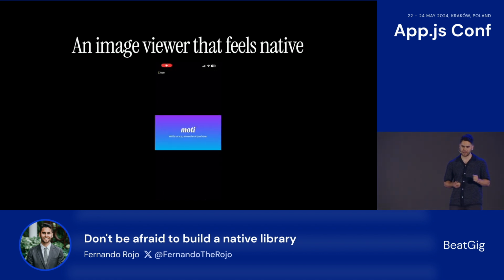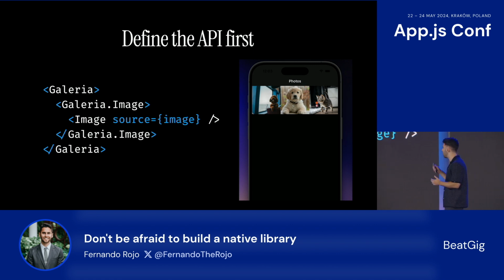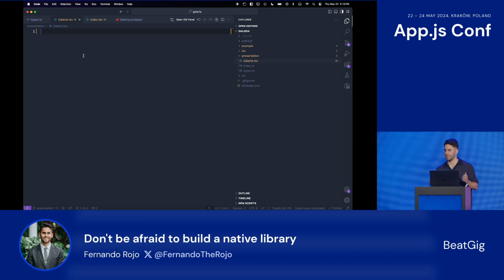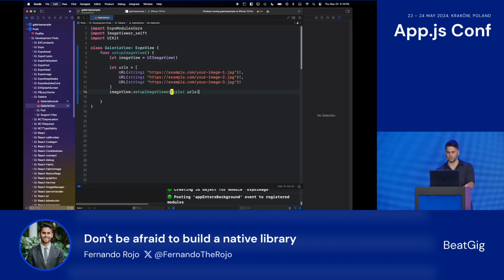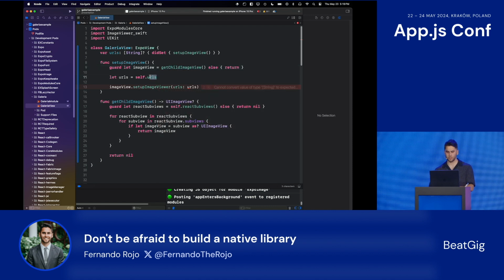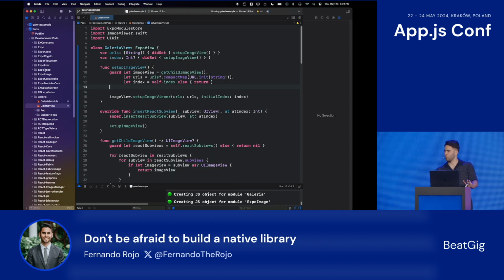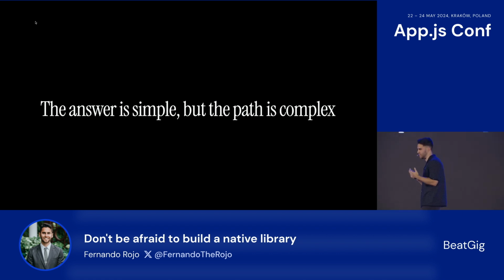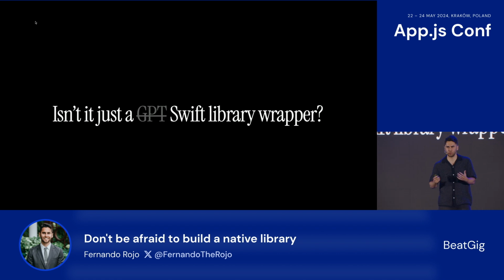Fernando Rojo – Don't be afraid to build a native library | App.js Conf 2024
Say you wanted to build an image previewer in React Native, with a range of functionalities, such as pinch to zoom or multi image support – you might start searching for a set of JS libraries fitting the description. But what if you stopped, and thought about the best native implementation? In this talk, Fernando will show you how he built a beautiful image gallery by wrapping an existing Swift library, and how you can solve complex UI problems and build awesome things using native code as well!